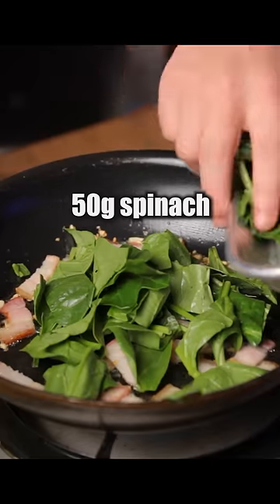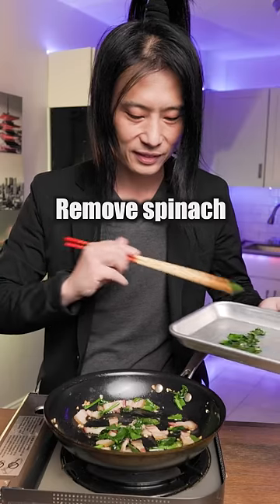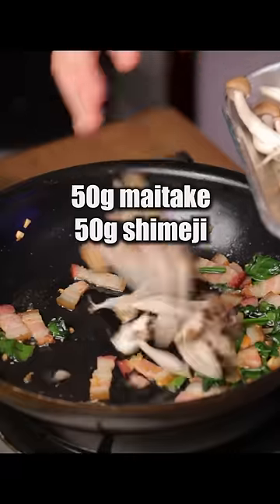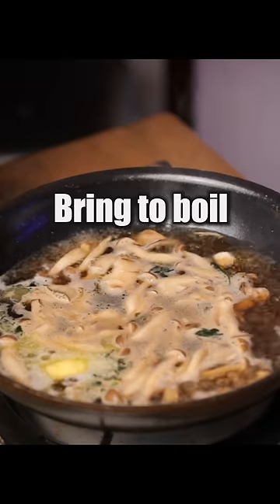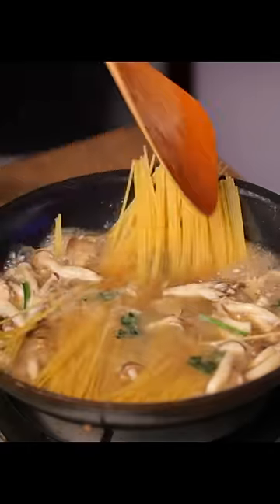Japanese Mushroom Spinach & Bacon Pasta Recipe!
This Japanese mushroom, spinach, & bacon pasta recipe is so easy to make and full of umami!

1.  Sauté 1 clove of diced garlic and 50g bacon in olive oil in low heat.
2.  Add 50g spinach, add dash of salt, continue sautéing then remove from pan.
3.  Add 50g shimeji & maitake mushrooms, keep sautéing, remove bacon & any remaining spinach.
4.  Add 350ml water, 3g bonito soup stock, 3g butter, 100g pasta.
5.  Bring to boil, then cook until water has evaporated/cooked to desired softness (6 minutes al dente for pasta used in video).  Add additional water if needed.
6.  Add 15g butter, 2 tsp soy sauce, mushrooms & bacon from before.
7.  Mix it up, serve on plate, add peppers.  Enjoy!